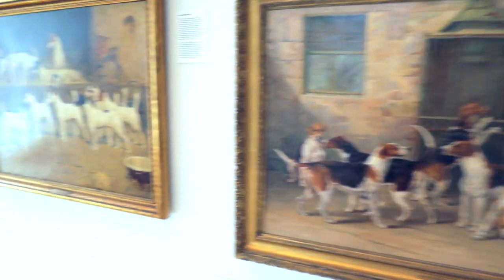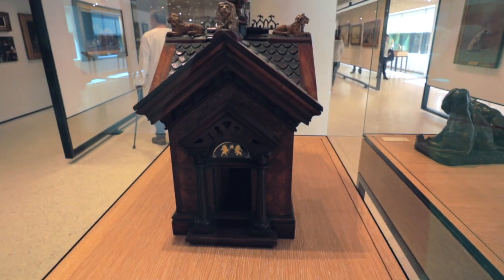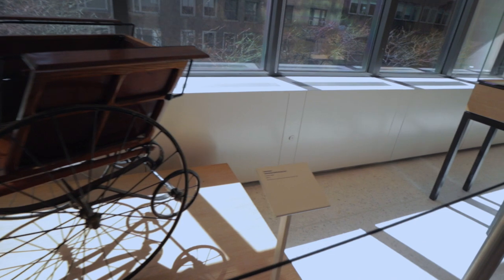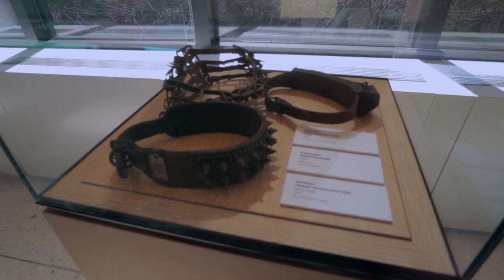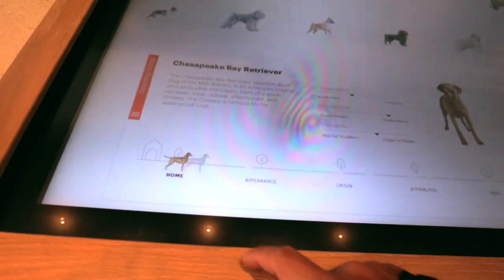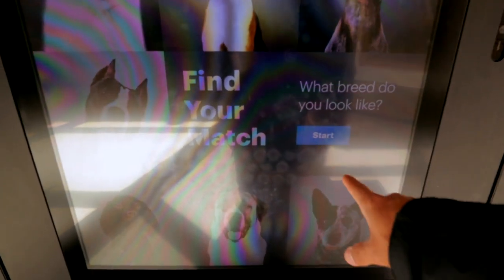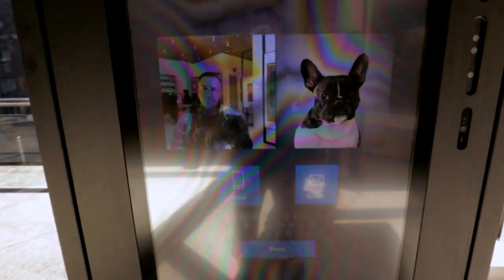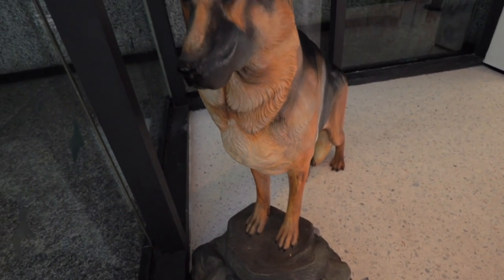WOOF! | AKC Museum of the Dog | New York City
I took my Canon M50 out for some fun while in NYC. I stumbled upon the AKC Museum of the Dog just outside of Grand Central Station. Apparently the museum has recently returned its exhibits to New York City after being in St. Louis Missouri during the last few years.

t was a really cool little museum with a couple of interesting interactive exhibits. If you're a dog lover, it is a must visit.